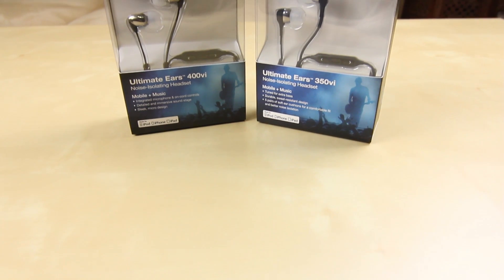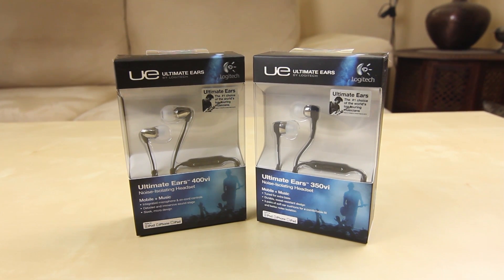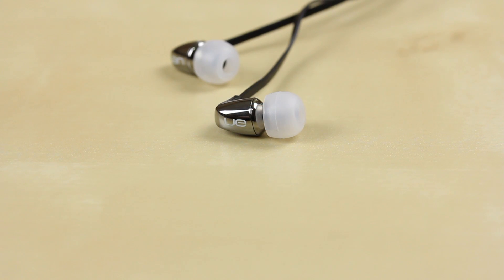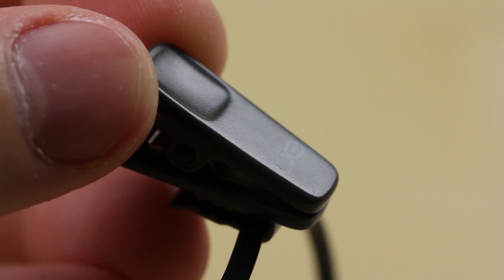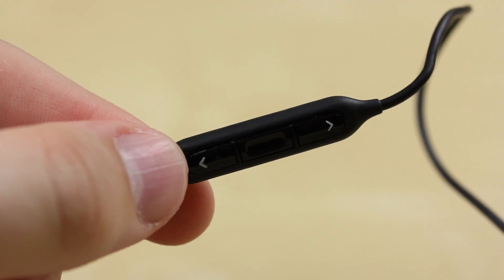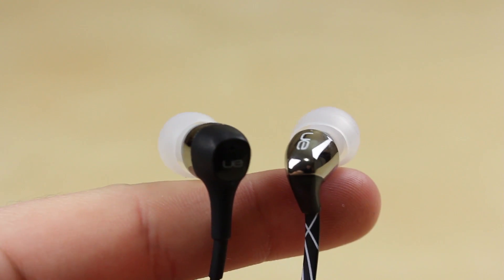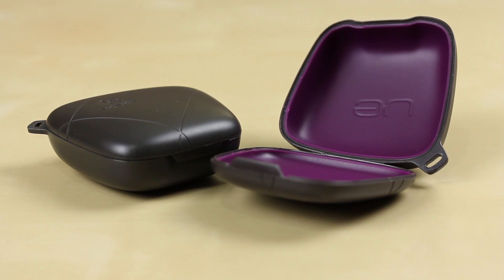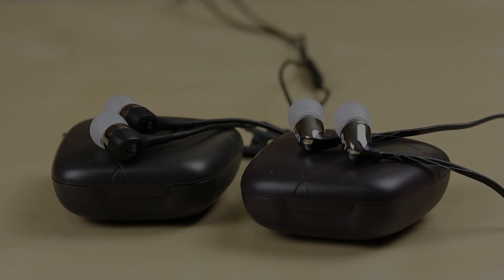Logitech UE 400 vs UE 350VI - Best Headphones for Under $50?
This video I compare the Logitech Ultimate Ears 400 and the Logitech Ultimate Ears 350VI. This review video both showcases the differences between the two sets, personally I found the 400 to be worth the extra $20 but in reality the 350VI can be found for under $50. I bought mine from CatchOfTheDay. Realistically for that price it is quite good.